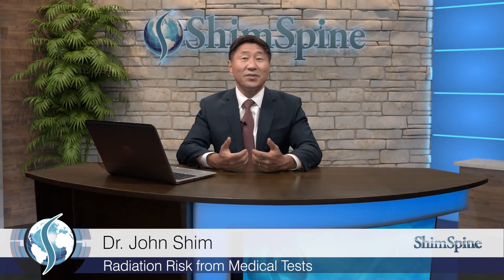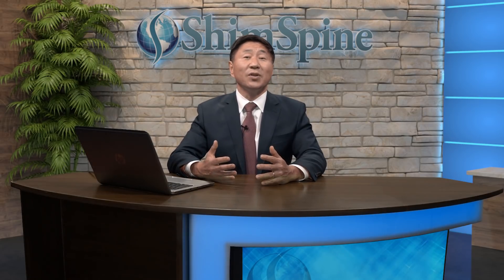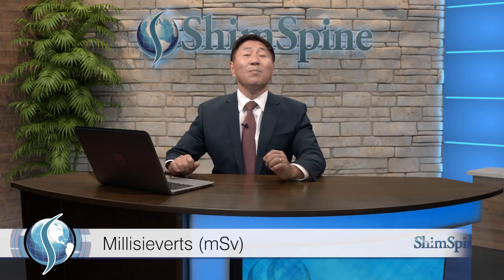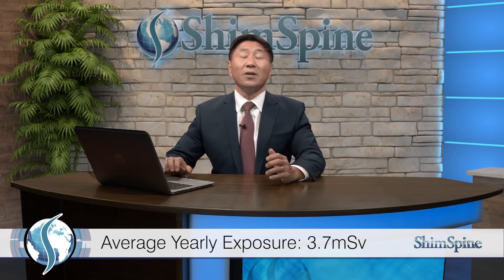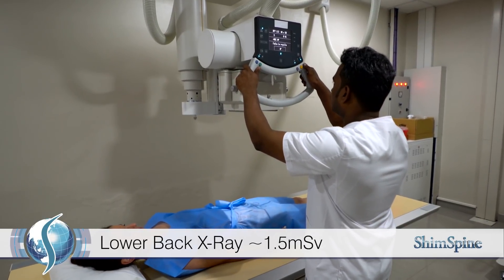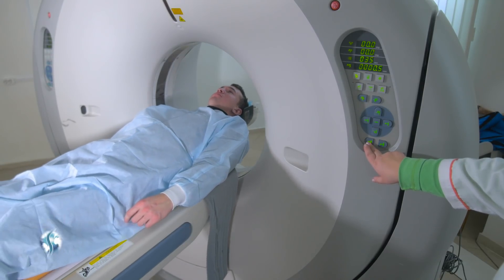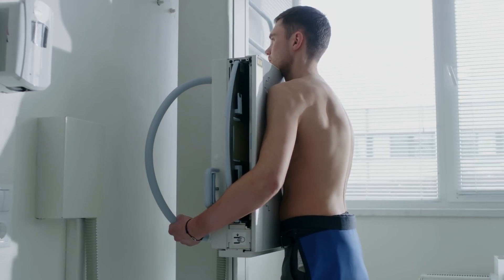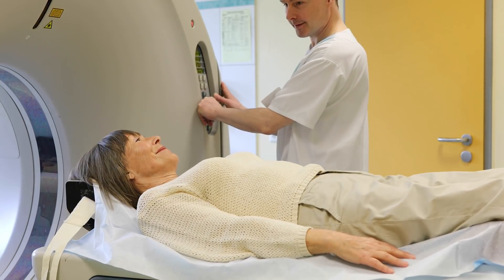Radiation Risks from Medical Tests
Dr. John Shim explains how much radiation a patient is exposed to for common medical tests, and when it may be a concern.